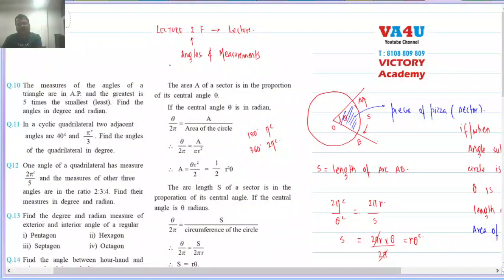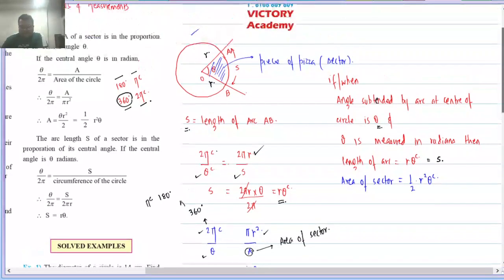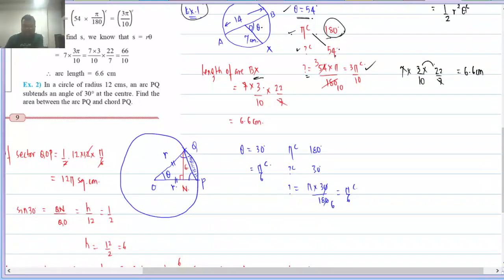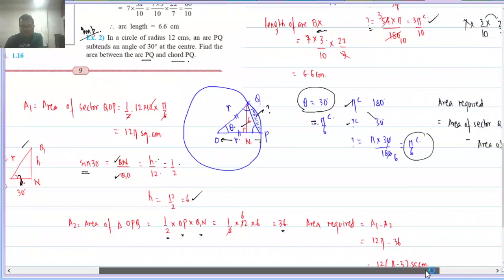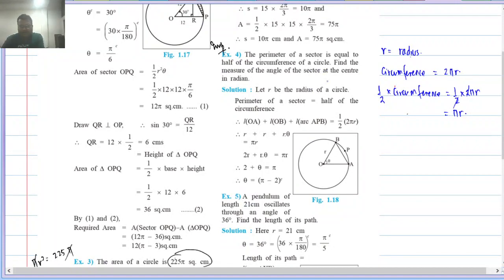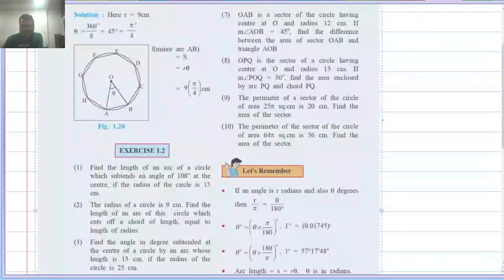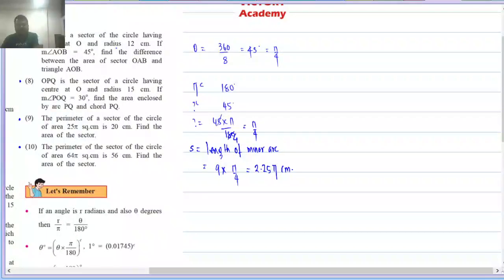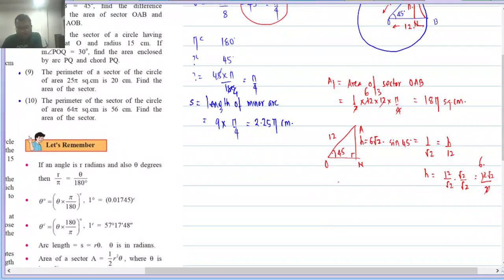Lec 2 F : Bridge Course (Maths) for 10th Std. Appeared for JEE & CET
Angles and Measurements for 11th Std.
Trigonometry for JEE / MHTCET
JEE
MHTCET
Engineering Entrance
Maths for 11th Std.
NCERT 11th Std. Maths
Foundation Course for IIT Entrance
Target IIT